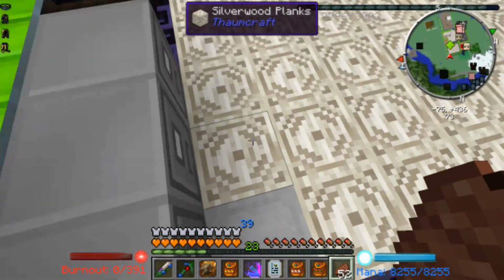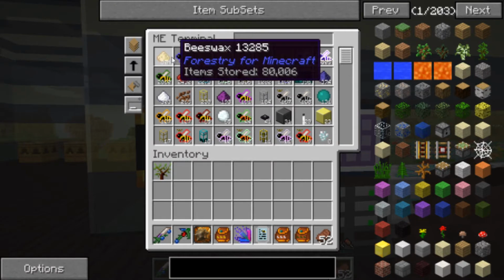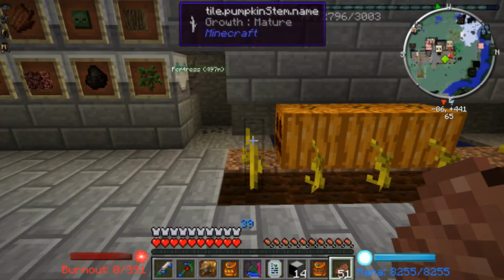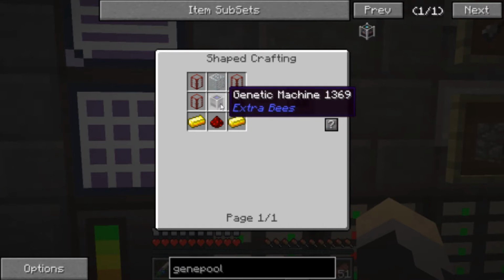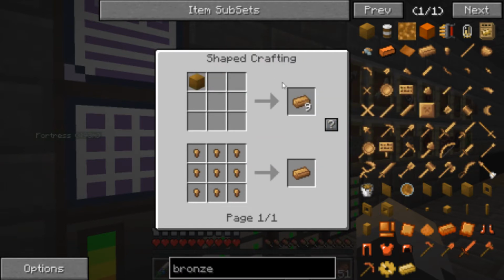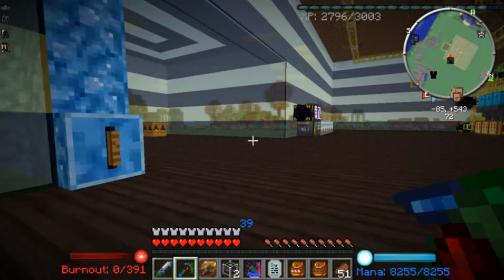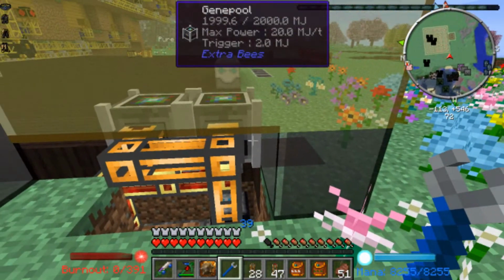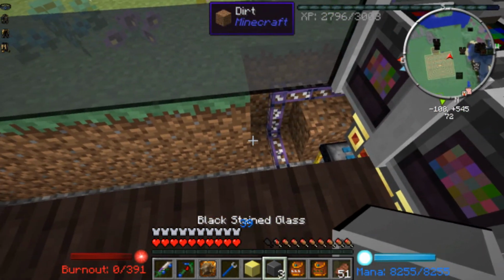Feed the Beast 1.6.4 S2E68 Advanced Bee Machines (Now With Auto Pumpkins)